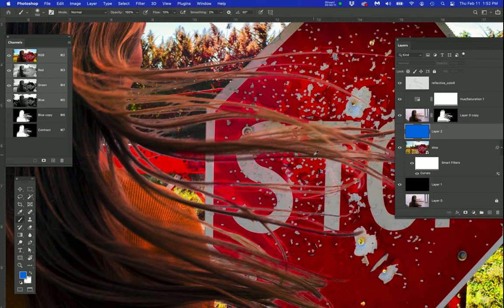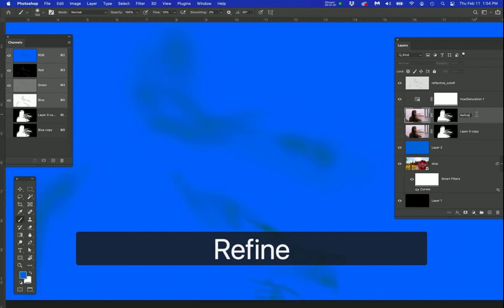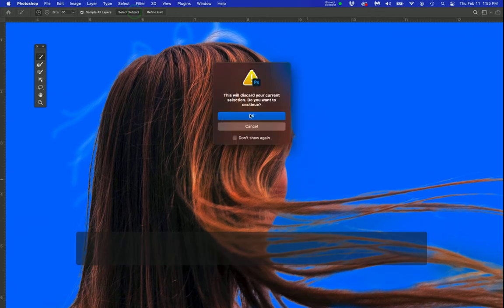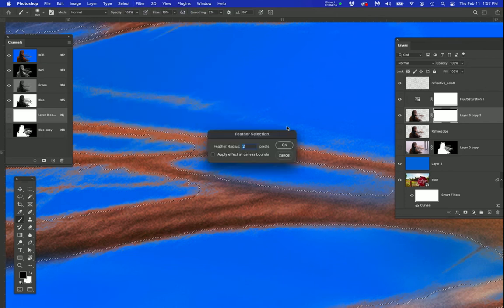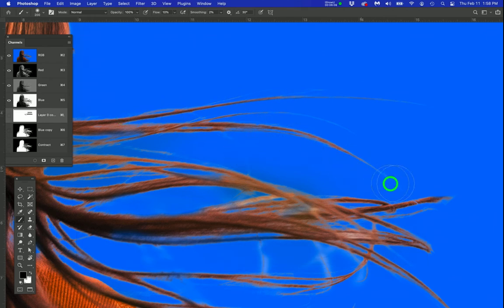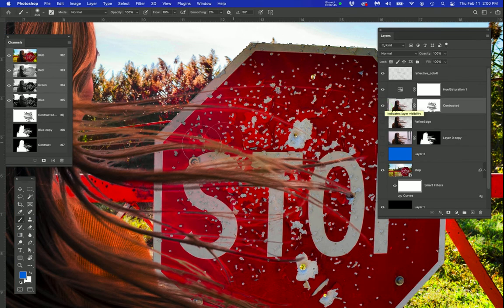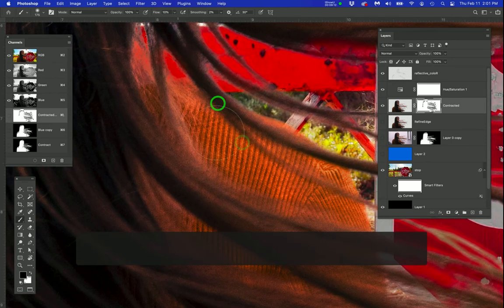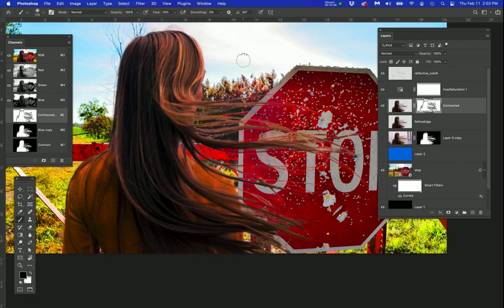How to Make Hair blend into a Composite Background Tutorial